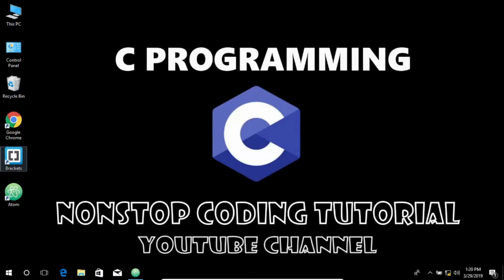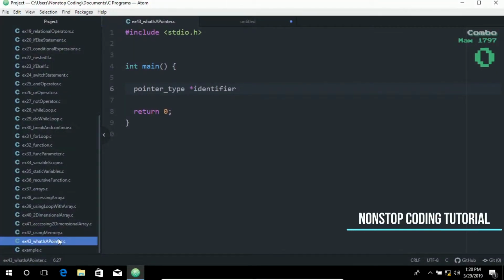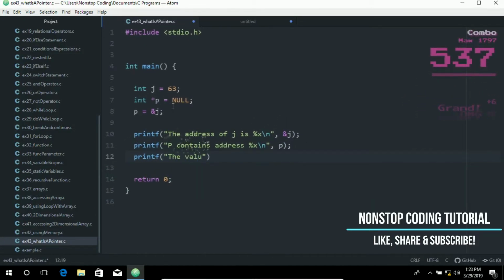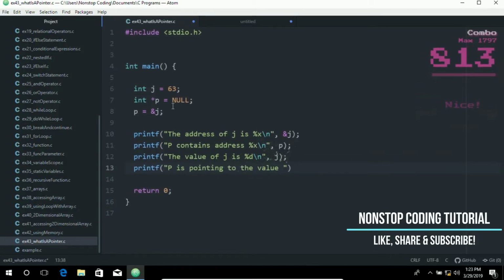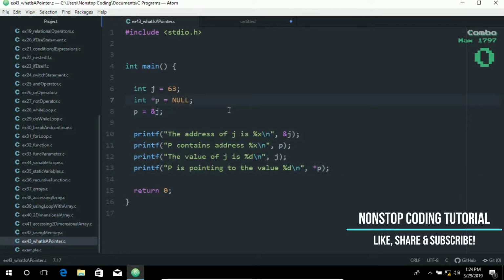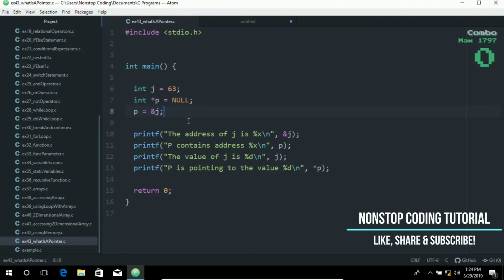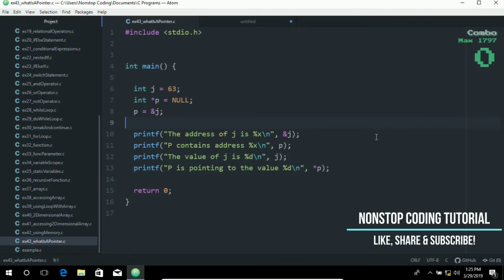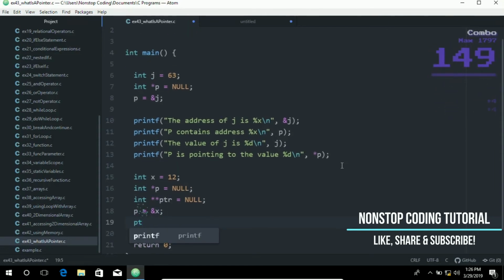What Is A Pointer In C Easiest Way To Learn Pointers In C With Atom Editor In Windows 10 #45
Hi there folks and welcome to this easiest way to learn C programming. In this video, I will show you how to learn C coding in an easiest way that you can imagine. So what are we waiting for, let's get started. So, today we're going to learn What Is A Pointers In C Easiest Way To Learn Pointers In C With Atom Editor In Windows 10 #45

- pointers are very important in C programming because they allow you to easily work with memory locations.
- they're fundamental to array, strings and other data structures and algorithms.
- pointer is a variable that contains the address of another variable.
- it points to the location assigned to a variable and can indirectly access the variable.
- pointers are declared using the * symbol and take the form
-- pointer_type *identifier
- pointer_type is the type of data the pointer will be pointing to.
- the actual pointer data type is a hexadecimal number
- but when declaring a pointer, you must indicate what type of data it will be pointing to.
- asterisk * declares a pointer and should appear next to the identifier used for the pointer variable
- pointers should be initialized to NULL until they are assigned a valid location
- pointers can be assigned the address of a variable using the ampersand & sign
- to see what a pointer is pointing to, use the * again, as in *p.
- In this case the * is called the indirection or direference operator.
- the process is called dereferencing
- some algorithms use a pointer to a pointer.
- this type of variable declaration uses ** and can be assigned the address of another pointer
- C having pointers for the reason, during early days computer are less powerful and with lower memory.
- for efficiency use of programs with specific locations are useful.
- such method still useful in certain embedded controllers.